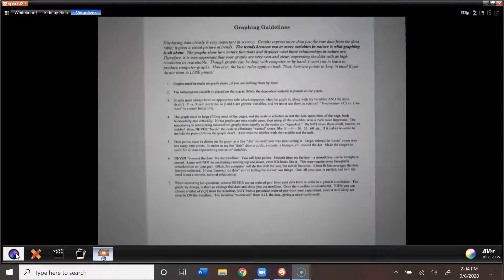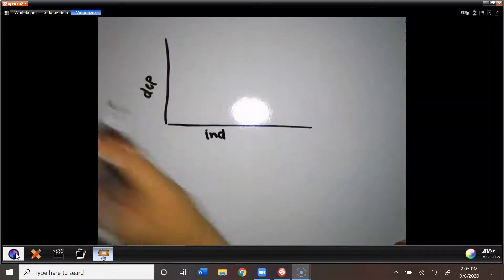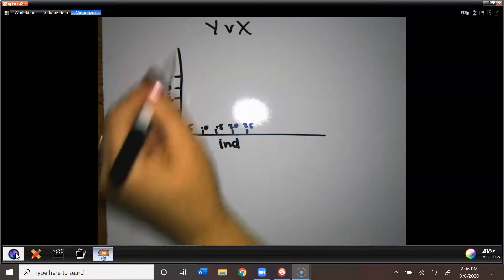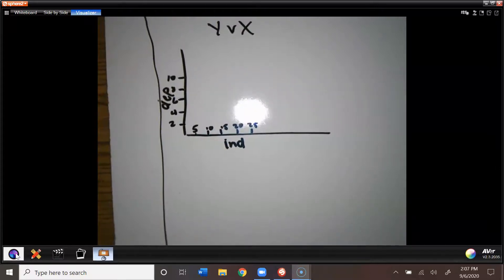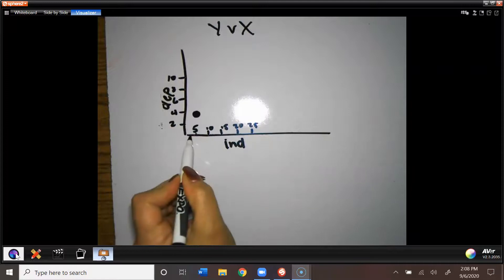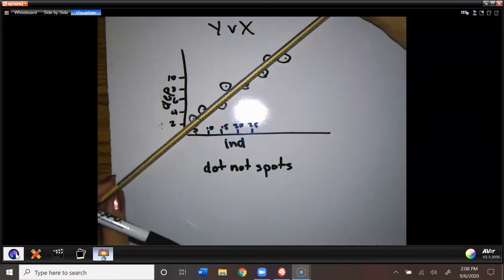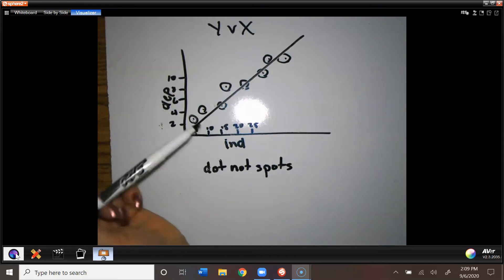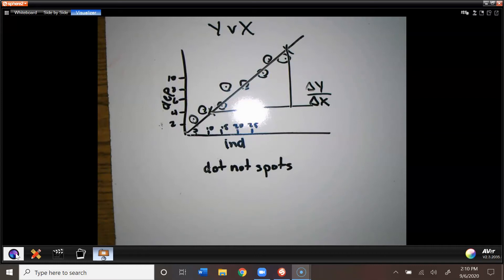Honors: Graphing Guidelines